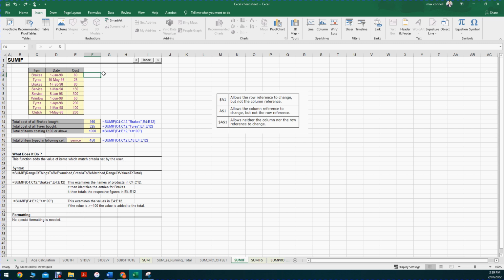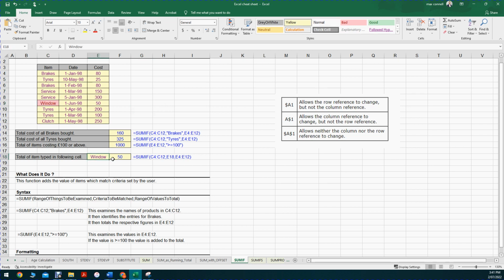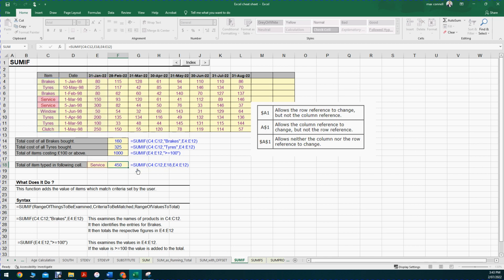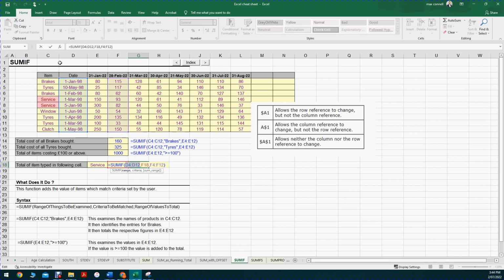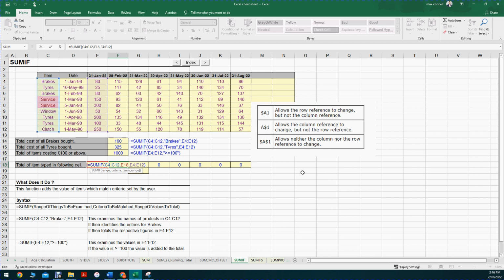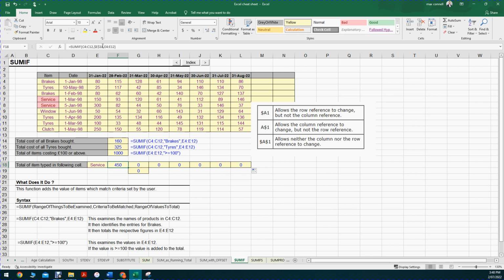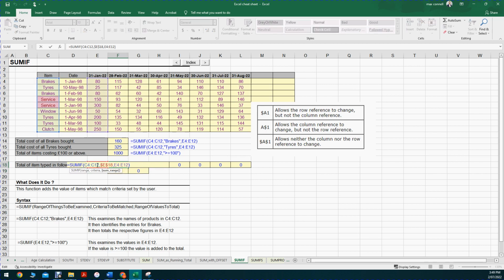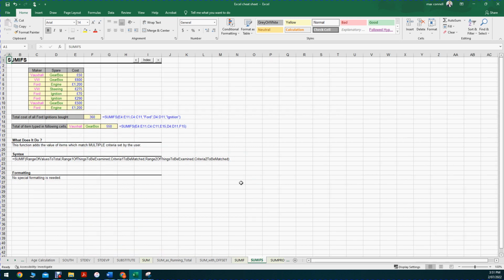Intermediate Excel #2 - Relative & Absolute Formula References